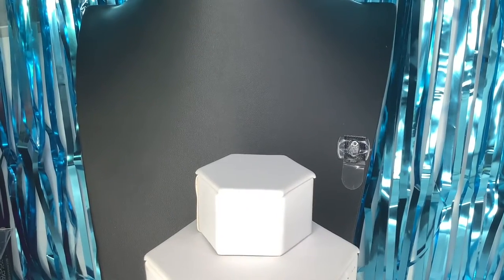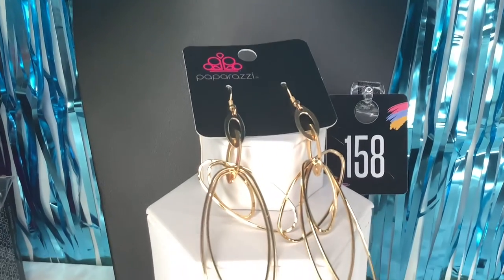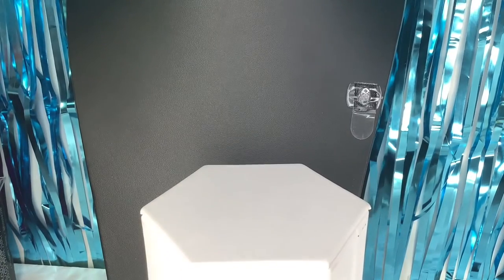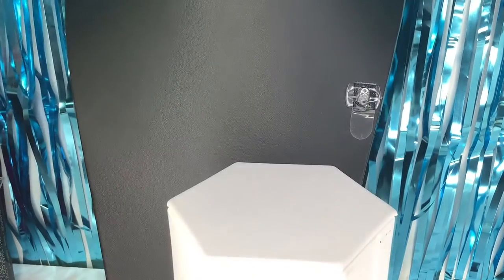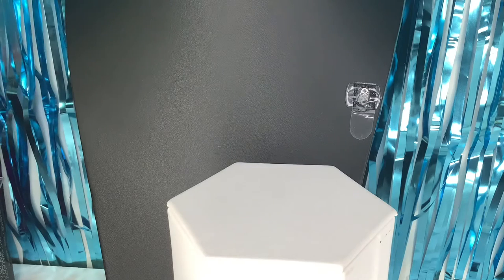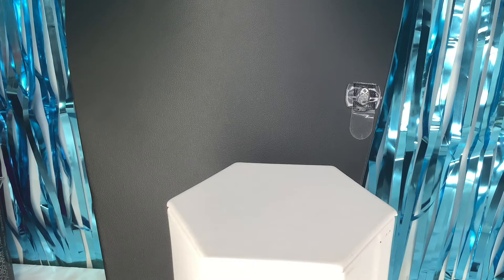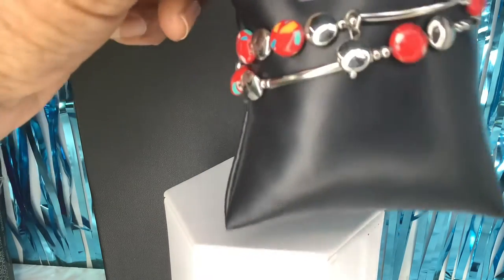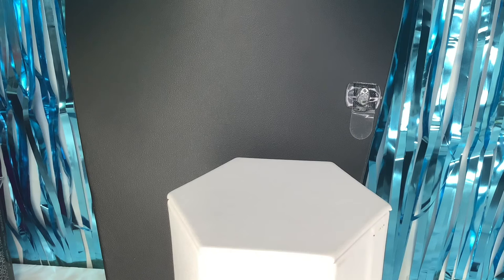Paparazzi Jewelry Live Shopping / Flash Sale / With TTJ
💎Paparazzi Jewelry 💎
             Flash Sale

    5 dollars each piece
          Shipping flat rate of 4 dollars plus Taxes
   💕Comment the item number to claim 💕

Sit back relax,  tell a friend about what we have to offer here a Timeless Jewels! 😍

If you are a first time shopper please click the postable link fill out the information! That gives me all the information I need to get you shipped and invoiced…

🥰Happy Shopping 😍